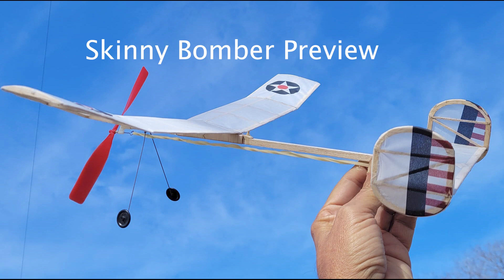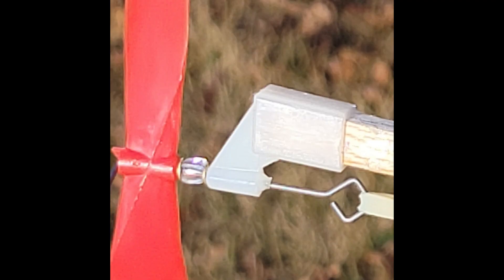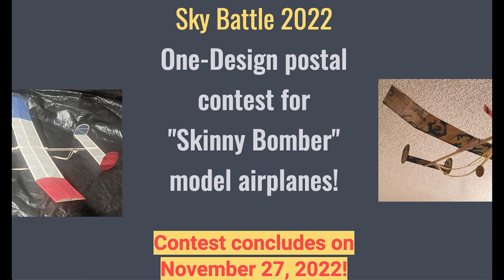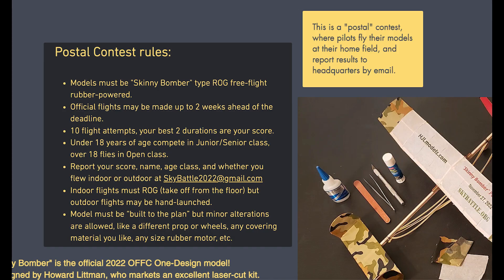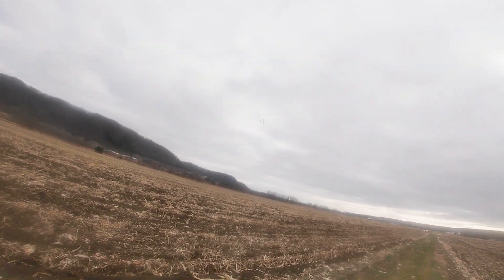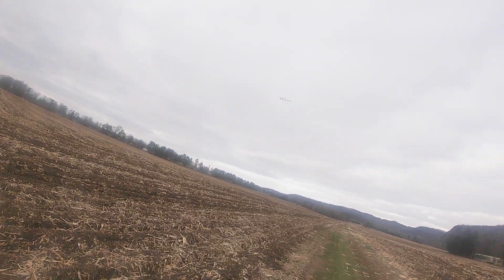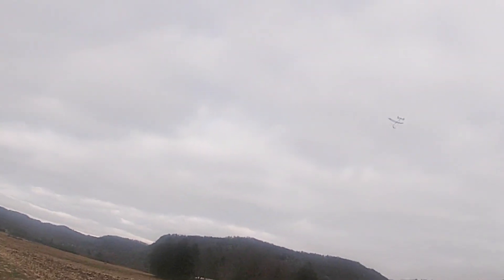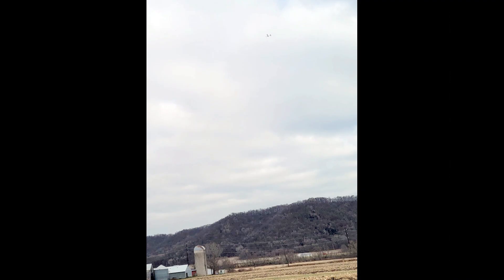Skinny Bomber Preview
ROG rubber powered free flight.